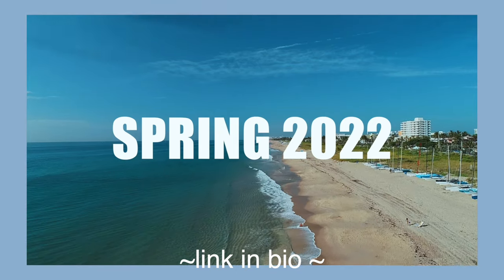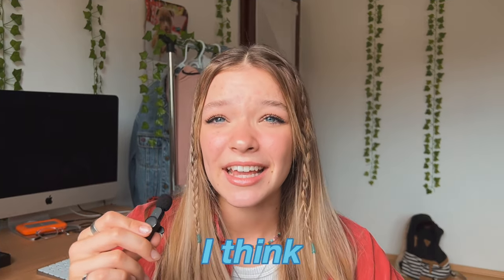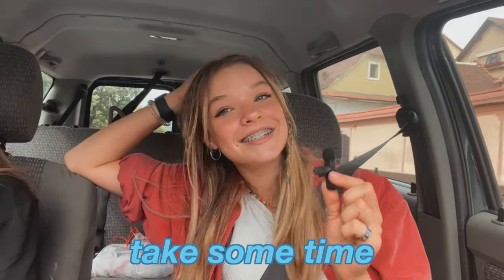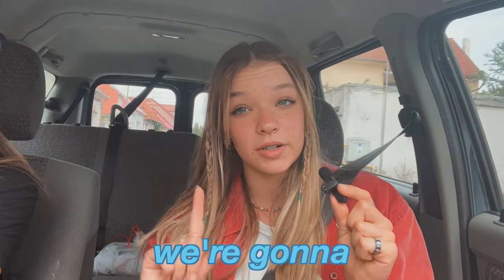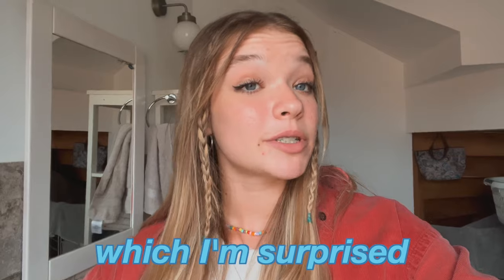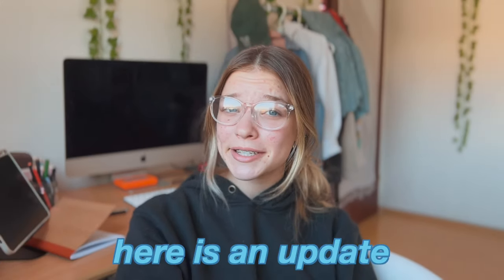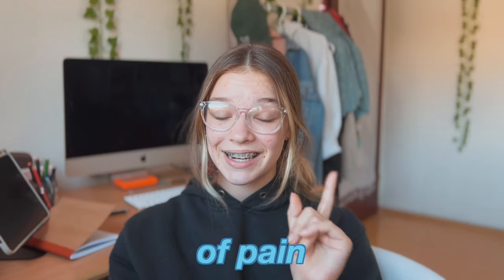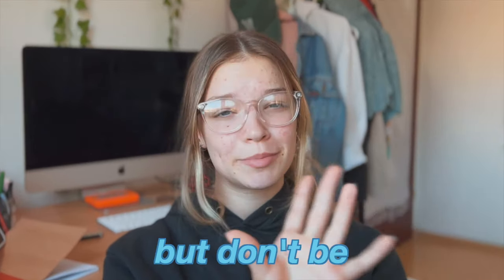I got braces... (what to expect in the first couple days)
Are you getting braces soon? Well, here is what to expect in the first couple of days of having them!

Tik-tok- @hannahcatharine_

-songs linked in order of appearance-

✰FAQ
-What do you use to film? I use my iPhone 13 pro
-What do you use to edit? I use Final Cut Pro x

✰GOAL-10k